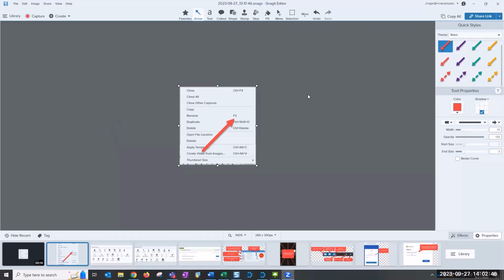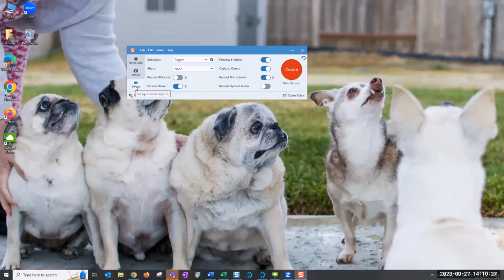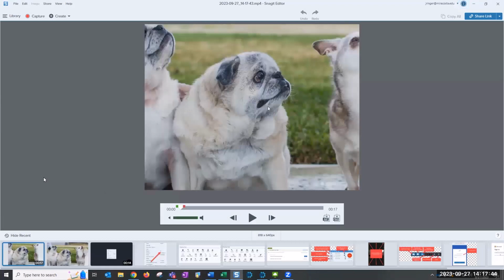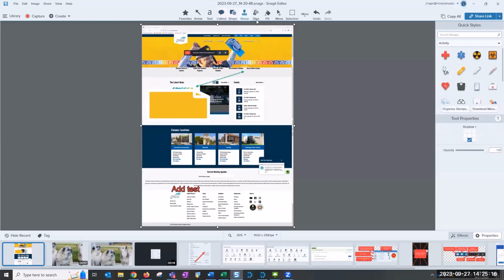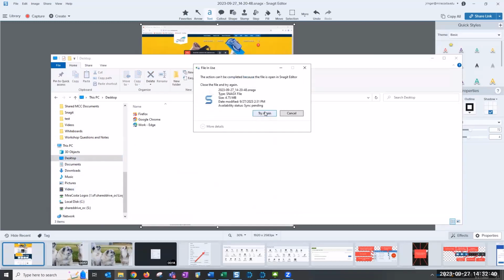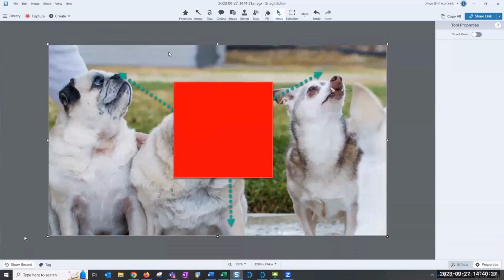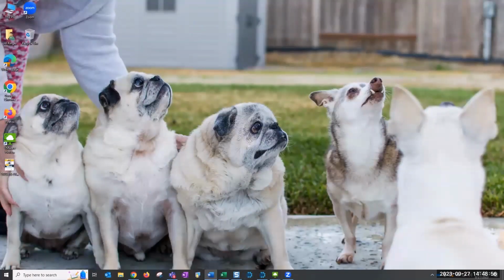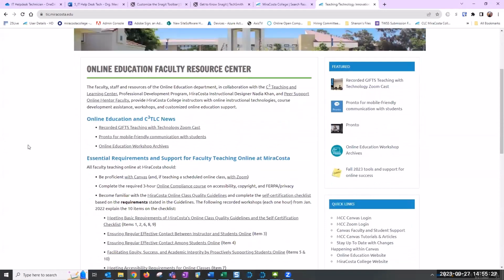SnagIt and SnagIt Editor Workshop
Learn how to use Snagit and the Snagit Editor